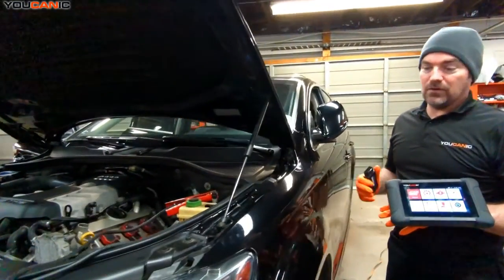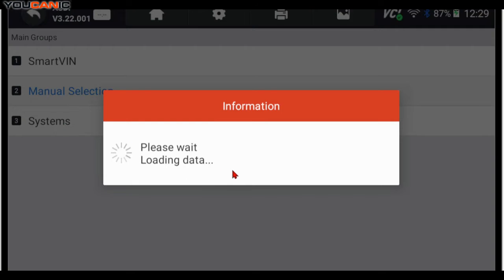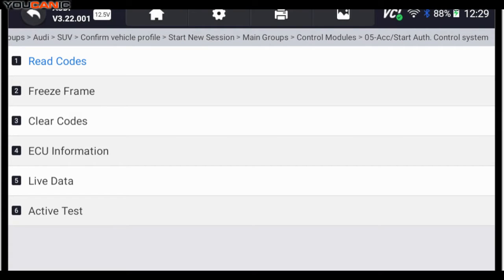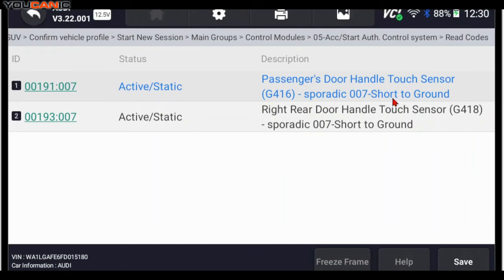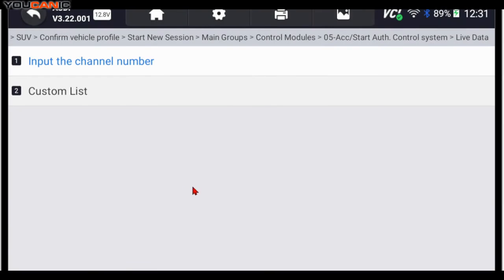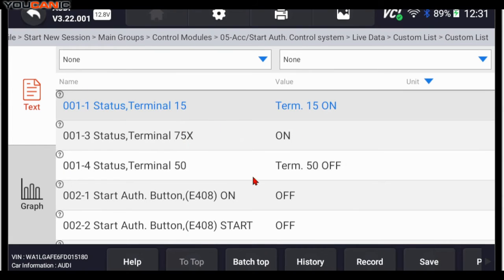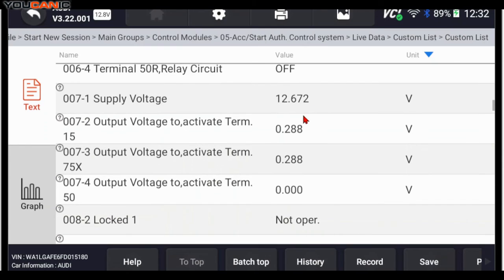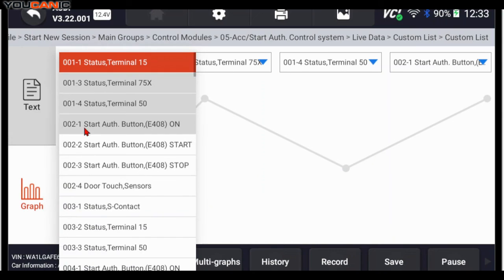Fix Audi Keyless Start Issues: Diagnosing ACC Start Authorization with YOUCANIC Scanner!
Struggling with your Audi's keyless start system? Get back on the road quickly with our definitive guide to diagnosing keyless start issues using the YOUCANIC scanner. This in-depth tutorial is tailored for Audi owners who face challenges with the Access Start Authorization (ACC) control system, ensuring your Audi recognizes your key fob without hassle. Whether it's a no-start situation or intermittent key recognition problems, we've got you covered with expert advice and a step-by-step diagnostic approach.

🛠 What You'll Learn:

Keyless Start System Overview: Understand how Audi's keyless start system works and the common issues that can prevent it from functioning correctly.
Diagnostic Steps: Follow our detailed instructions to use the YOUCANIC scanner for pinpointing the problem within your ACC Start Authorization control system.
Problem Solving: Discover the most effective solutions to common keyless start issues, from simple fixes to more complex repairs.
🚗 Maximize Your Audi's Performance:

Ensure your Audi's keyless start system operates seamlessly for a hassle-free start every time.
Equip yourself with the knowledge to diagnose and address ACC Start Authorization issues, enhancing your vehicle's reliability and convenience.
👨‍🔧 Professional Insights:

This video packs professional-grade diagnostics into an easy-to-follow format, making it accessible for both beginners and seasoned car enthusiasts.
Get a closer look at how the YOUCANIC scanner can be a powerful ally in maintaining your Audi's advanced features.
From troubleshooting modern conveniences to general maintenance, our content is designed to empower you in keeping your Audi in prime condition.

Got a question, or is there a specific issue you're dealing with?